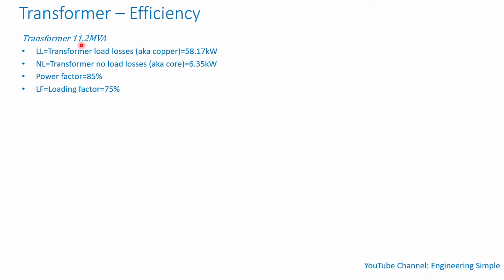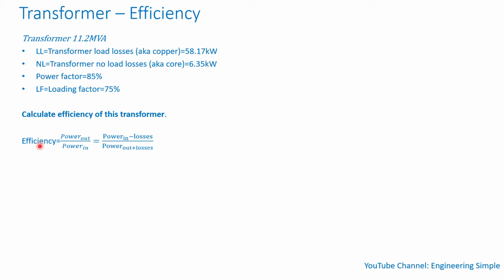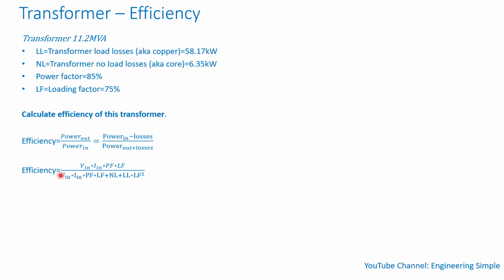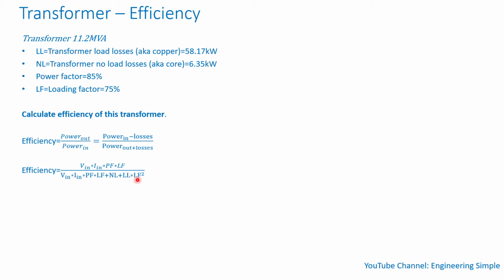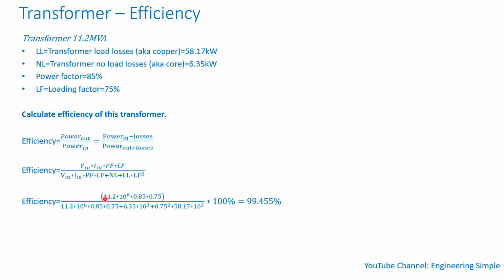PE Power | Transformer Efficiency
This video is a simple illustration of transformer calculation.